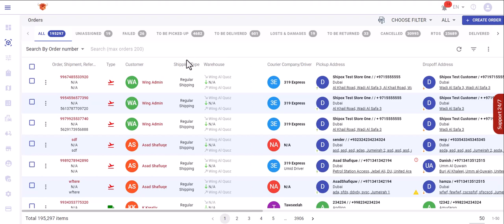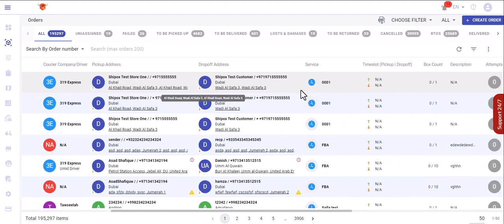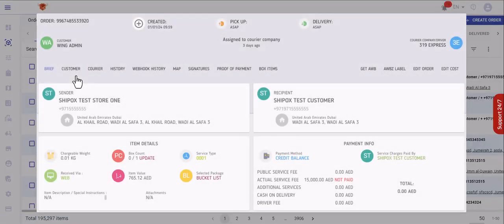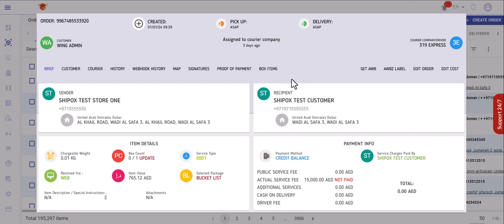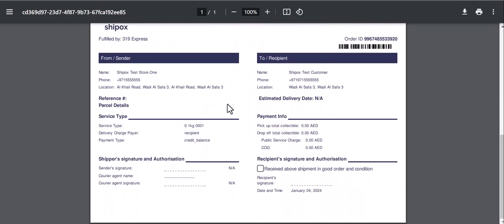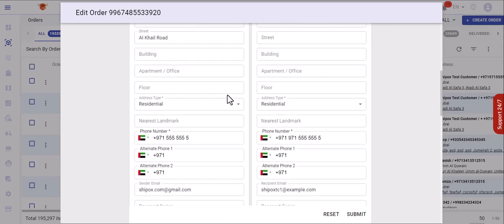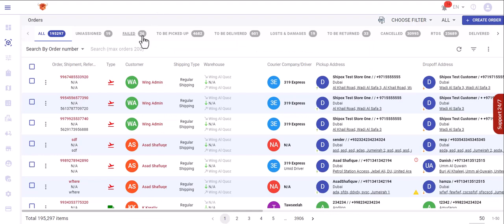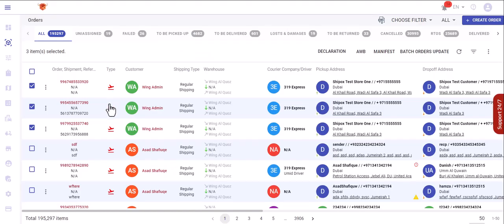Mastering Order Management: Exploring Shipox App's Order Tab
Description: Dive into the heart of delivery operations with Shipox app's robust Order Tab functionalities. In this comprehensive tutorial, we'll walk you through the various features and tools available within the Order Tab, empowering you to streamline order management and optimize delivery workflows. From viewing incoming orders to assigning drivers and tracking order statuses in real-time, Shipox's Order Tab provides everything you need to ensure efficient order processing and timely deliveries. Learn how to filter orders based on status, priority, or delivery location, enabling you to prioritize tasks and manage workload effectively. Discover advanced capabilities such as bulk order processing, order editing, and automated notifications, enhancing your team's productivity and customer service. Whether you're a delivery dispatcher or a logistics manager, mastering Shipox app's Order Tab is essential for achieving operational excellence and exceeding customer expectations. Watch now to unlock the full potential of Shipox's order management capabilities and elevate your delivery operations to new heights!